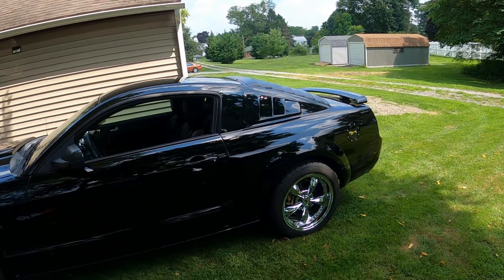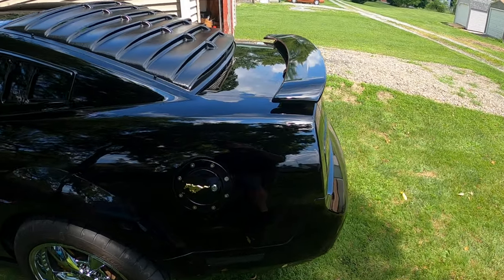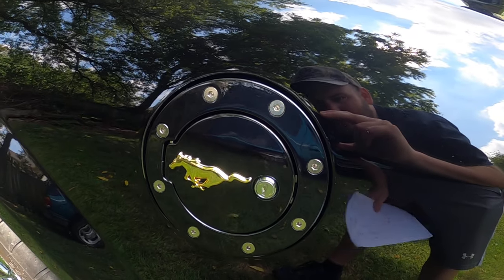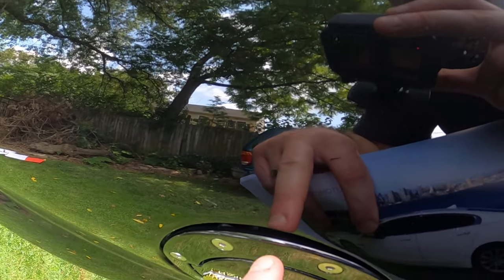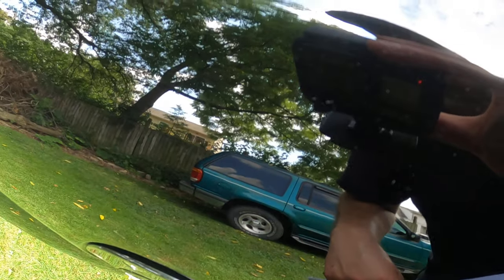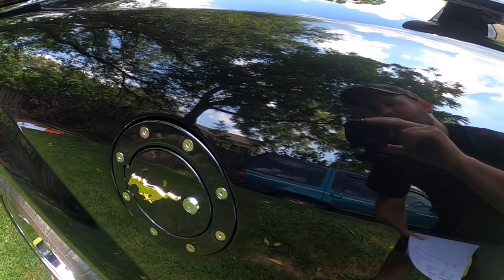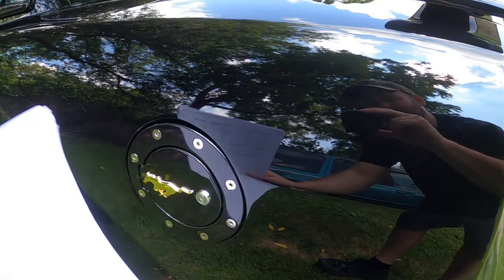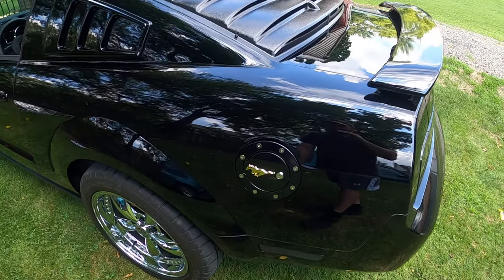2008 mustang Fuel door- Locking fuel door cap/lid ect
*Tags Below*